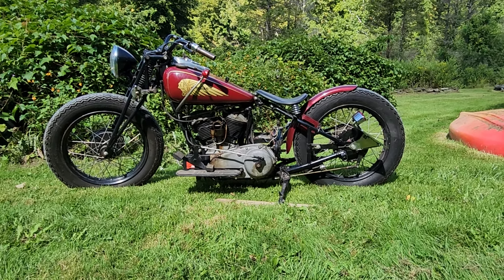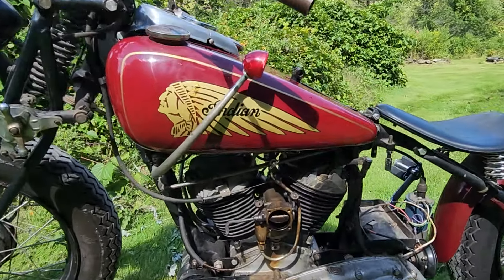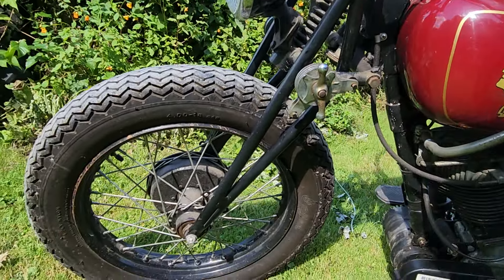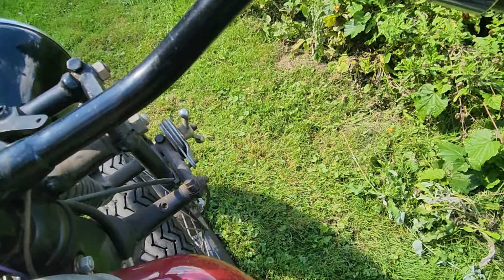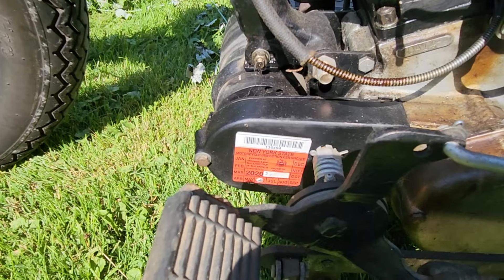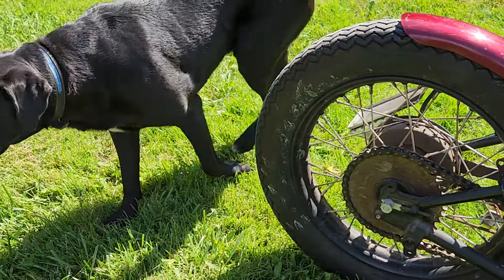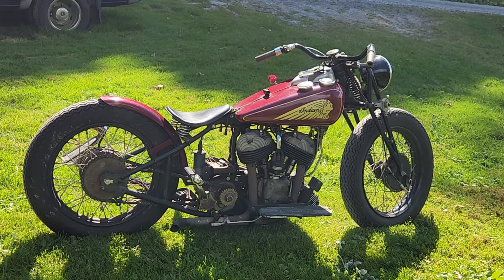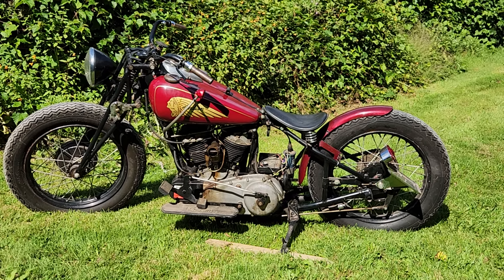1939 Indian Motorcycle Bobber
1939 old school Indian motorcycle bobber.